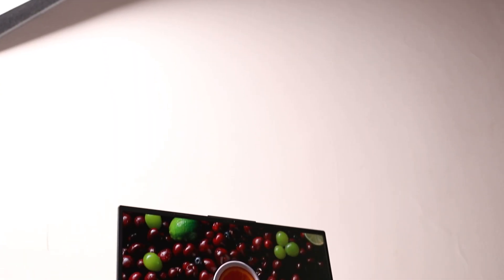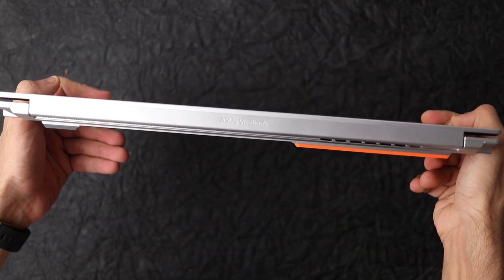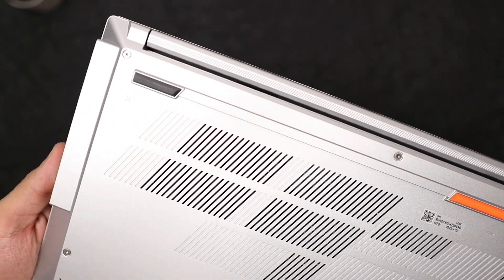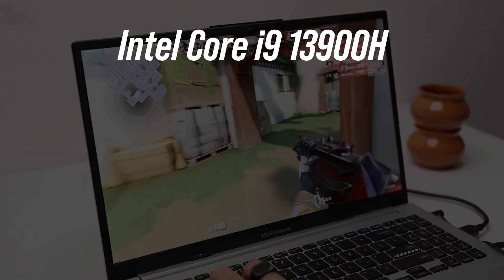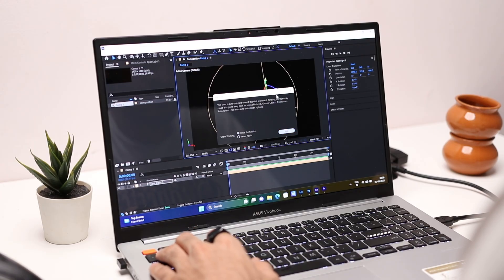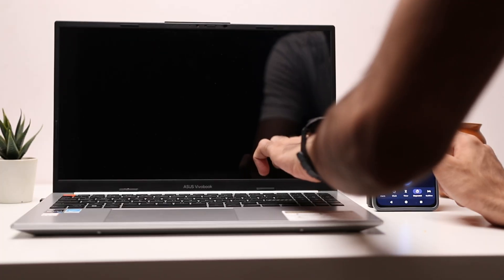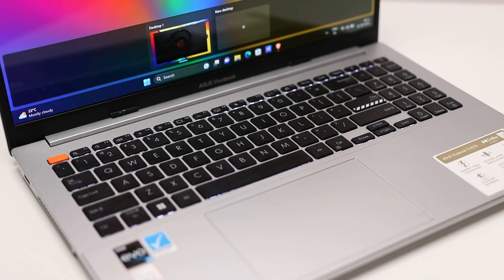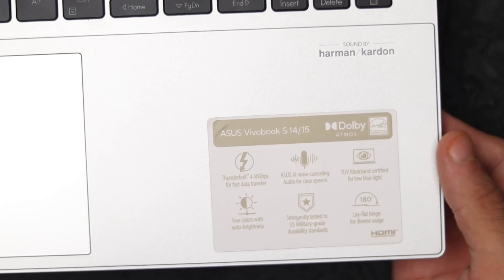ASUS Vivobook S15 OLED 2023 Review - i9 13900H + Iris Xe Graphics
Is The ASUS Vivobook S15 OLED with Intel Core i9 13900H The Best Work & Productivity Laptop of 2023?

0:00 Asus Vivobook S15 OLED Review
1:07 Unboxing
1:37 Design & Build Quality
2:52 Ports
5:12 Performance
7:12 Gaming
8:10 Display
9:27 Battery Life
10:30 Keyboard & Trackpad
11:32 Webcam
12:16 Speakers
13:19 Thermals

My Gaming PC Build Specs
16GB PNY XLR8 RGB DDR4
PNY CS3040 500GB NVME
NZXT Kraken Z63 280mm AIO
NZXT C850 850W 80+ Gold
NZXT H510 Elite
Asus ROG Strix GTX 1080Ti

My Work PC Build Specs
Intel Core i5 6600k
ASRock Z270 SLi
16GB XPG D60G RGB DDR4
Sapphire Radeon 5600XT
NZXT Kraken X72 360mm AIO
NZXT E850 850W 80+ Gold

Music Credits
Energetic Emotional Downtempo | Feel It by Alex-Productions

TECHDROIDS is a participant in the Amazon US Associates Programme & Amazon Services LLC Associates, an affiliate advertising programme designed to provide a means for sites to earn advertising fees by advertising and linking to Amazon.co.uk & Amazon.com